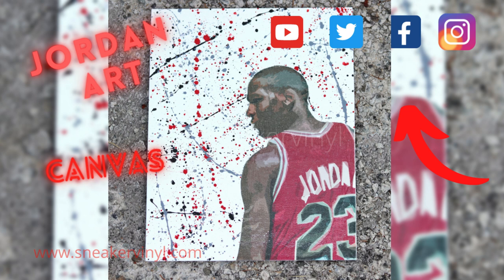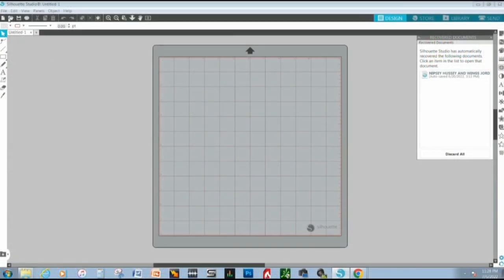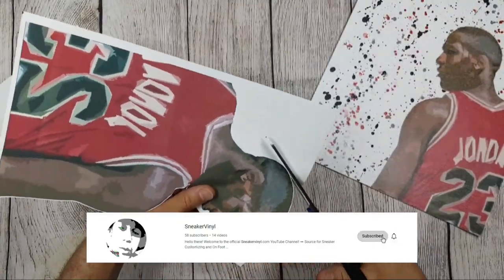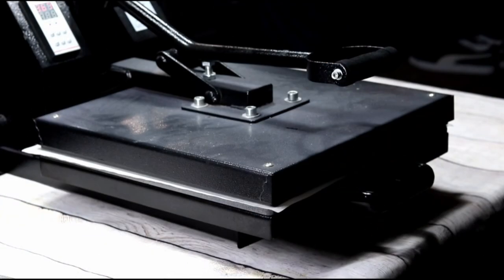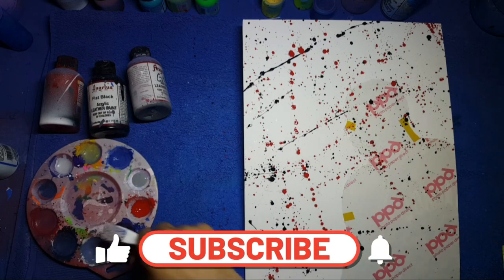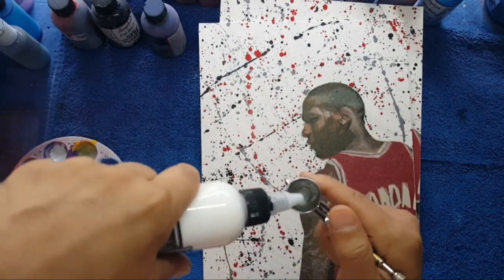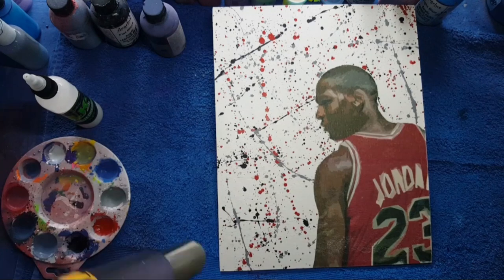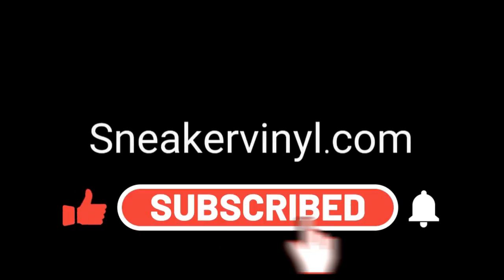How to make Jordan Multi Layer Stencil Canvas Art 🎨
Michael Jordan Canvas Multi Layer Stencil Art. How to make Jordan Multi Layer Stencil Canvas Art. Michael Jordan Chicago Bulls Canvas Art. 🎨